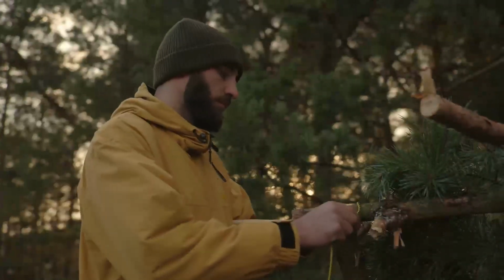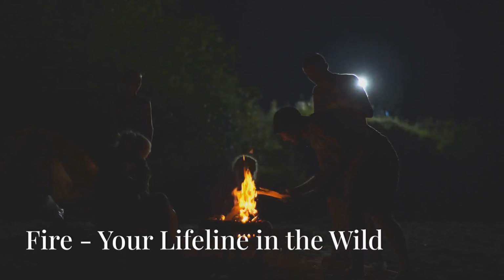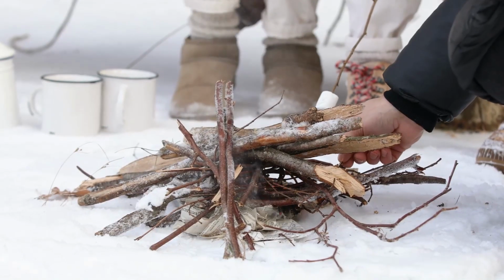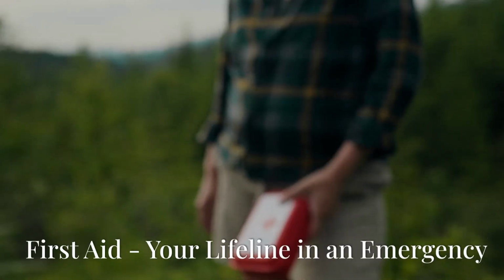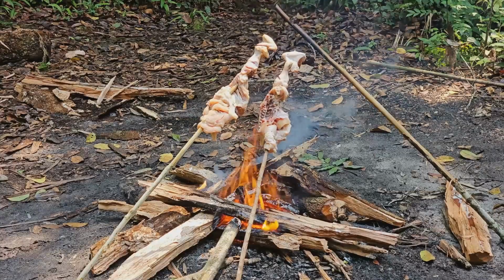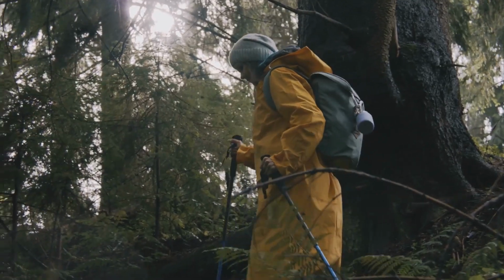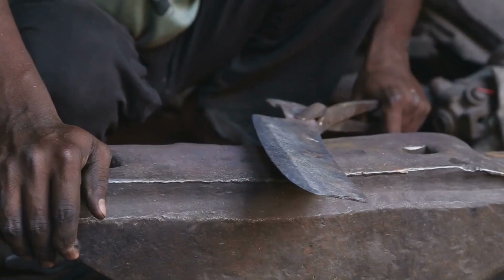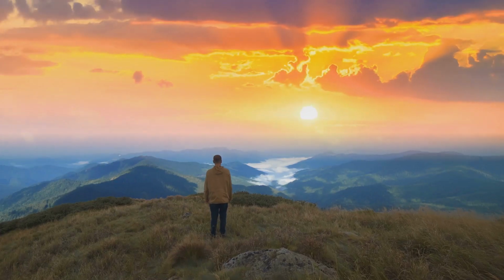top ten survival skills you need to know in 2025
In an unpredictable world, survival skills are more important than ever! Whether you're preparing for natural disasters, economic collapse, or even a full-blown zombie outbreak, knowing these top 10 survival skills could mean the difference between life and death.

In this video, we’ll cover:
✅ Essential fire-starting techniques 🔥
✅ How to find and purify water 💧
✅ The best self-defense methods 🏹
✅ Emergency first aid tips 🚑

These are must-know skills for 2025 and beyond! Don’t wait until it’s too late—start preparing today.